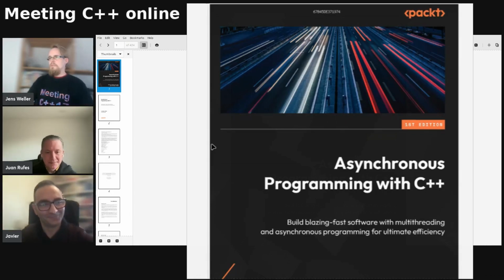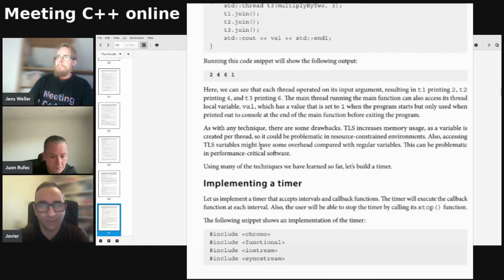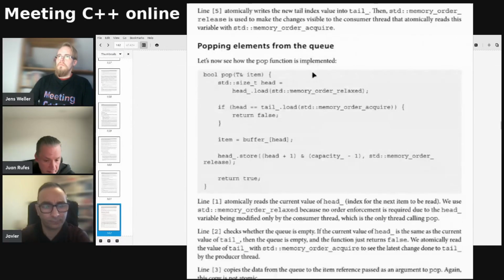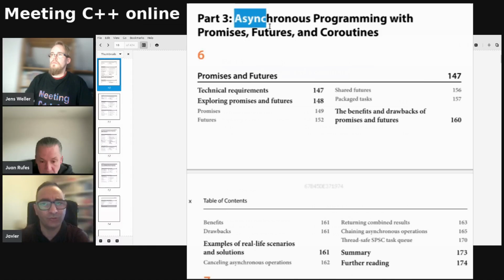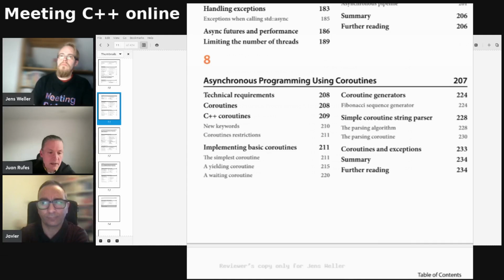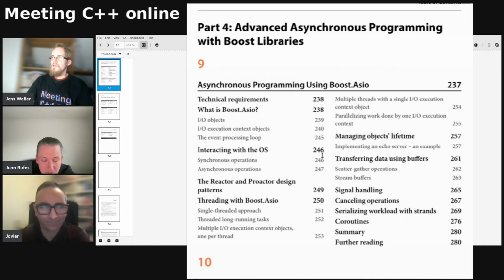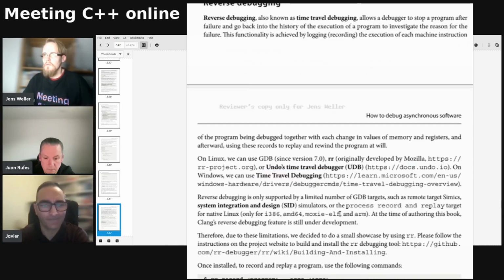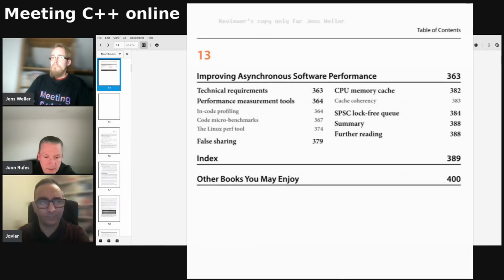Asynchronous Programming with C++ - book review with the authors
The book review part of the interview.
Meeting C++ is hosting an interview with the authors of "Asynchronous Programming with C++" - Javier Reguera Salgado and Juan Antonio Rufes

About the Authors:
Javier Reguera-Salgado is a seasoned software engineer with 19+ years of experience, specializing in high-performance computing, real-time data processing, and communication protocols. He is skilled in C++, Python, and a variety of other programming languages and technologies, his work
spans low-latency distributed systems, mobile apps, web solutions, and enterprise products. He has contributed to research centers, start-ups, blue-chip companies, and quantitative investment firms in Spain and the UK.

Juan Antonio Rufes is a software engineer with 30 years of experience, specializing in low-level and systems programming, primarily in C, C++, 0x86 assembly, and Python. His expertise includes Windows and Linux optimization, Windows kernel drivers for antivirus and encryption, TCP/IP protocol analysis, and low-latency financial systems such as smart order routing and FPGA-based trading systems. He has worked with software companies, investment banks, and hedge funds.